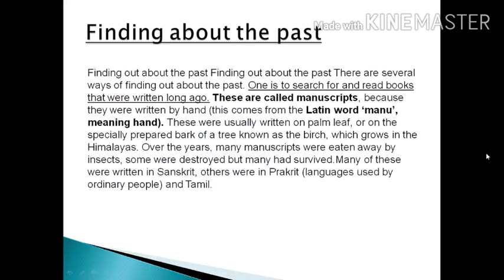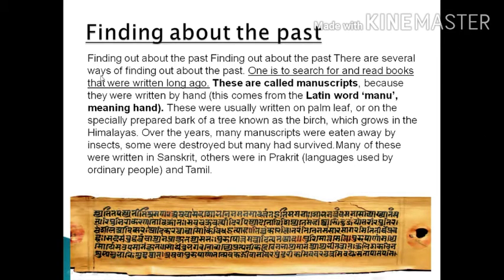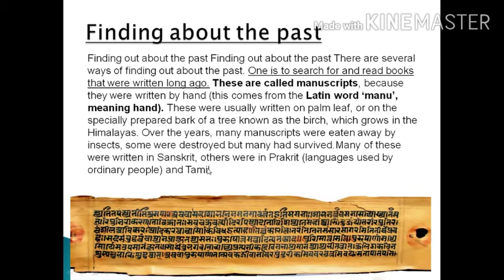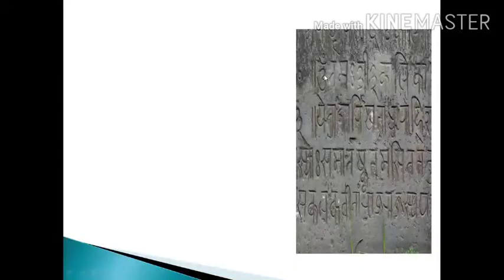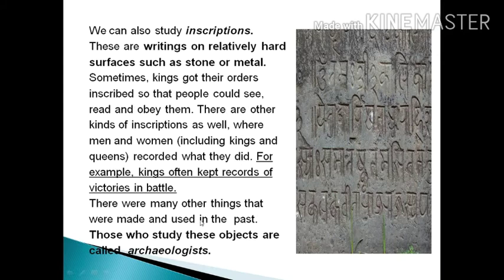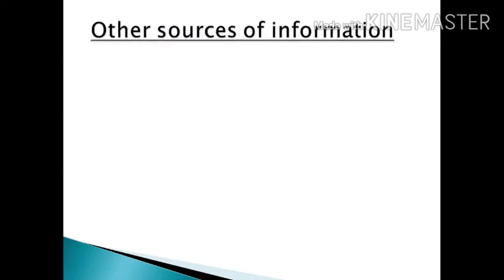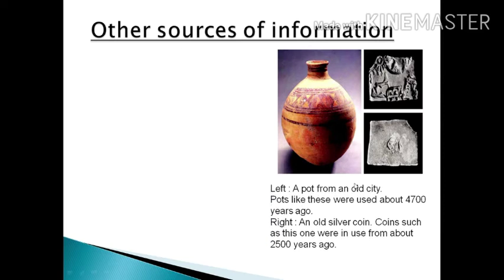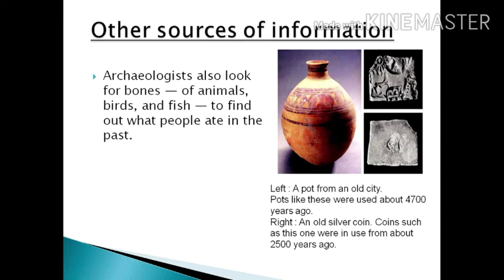CSE Grade-6/ Social Studies.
Ch- 1/ WhatWhere How and When